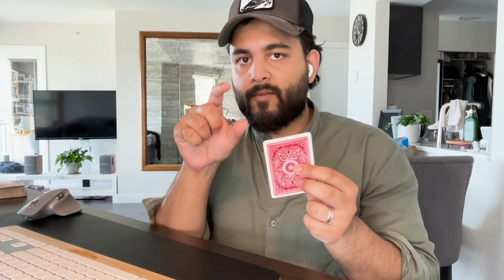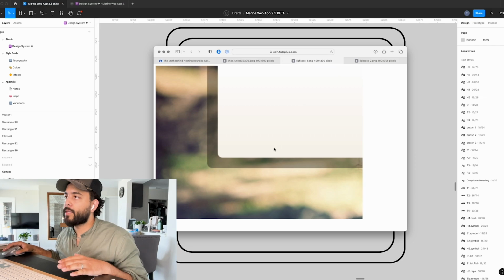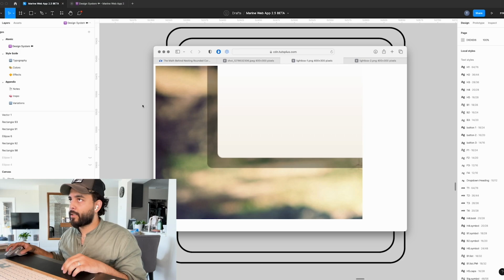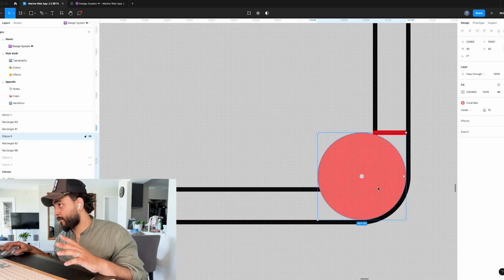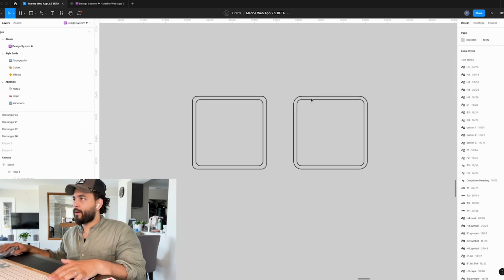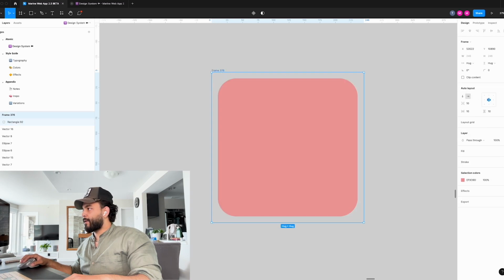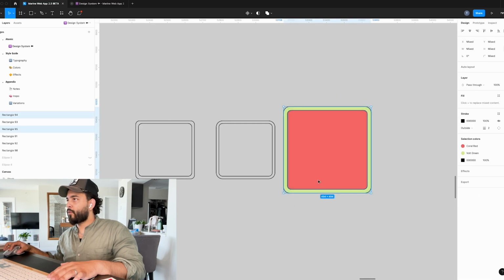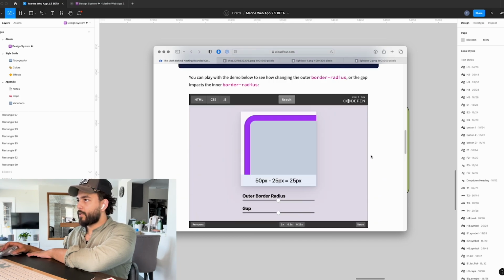How to Properly Nest Rounded Corners in Figma | Tutorial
Hi everyone, bit of a different one today. Wanted to give you all a simple but effective tip when designing widgets, tiles or many different UI elements. It's about "nested rounded corners."

In this video you'll learn:

* the ratio between inner and outer radius
* how to apply using Auto Layout
* how to scale

Here is the link to calculator I mentioned at the end of the video: